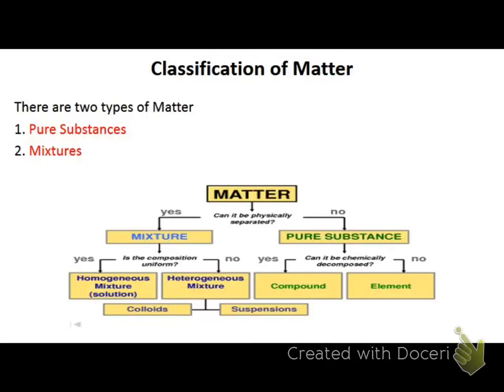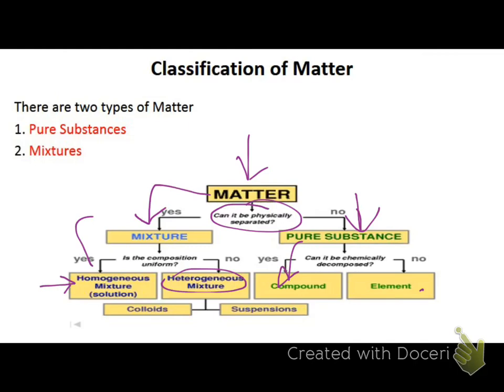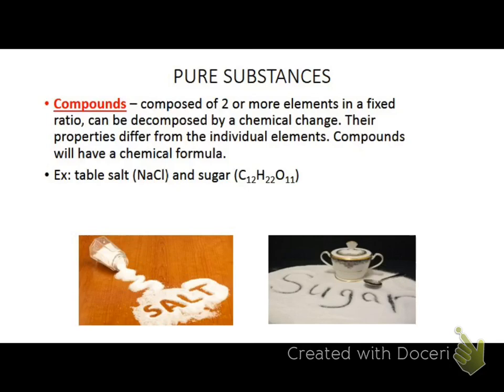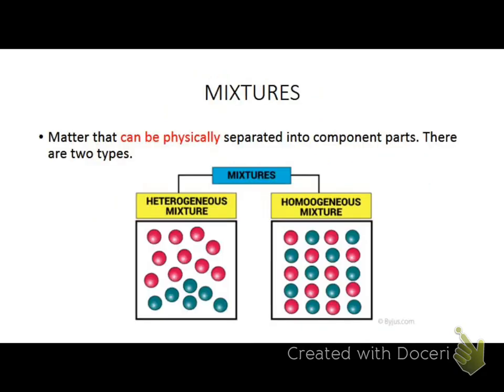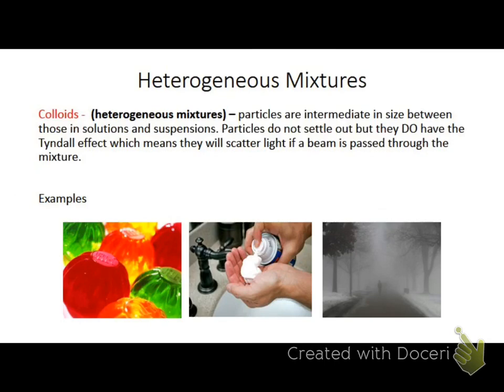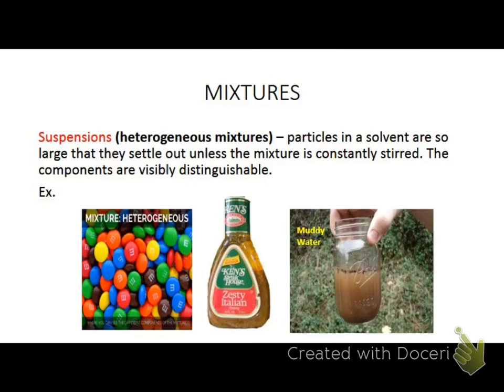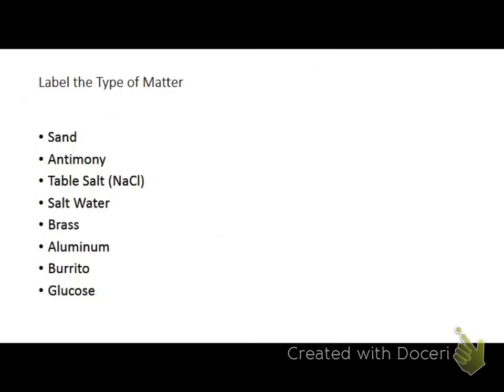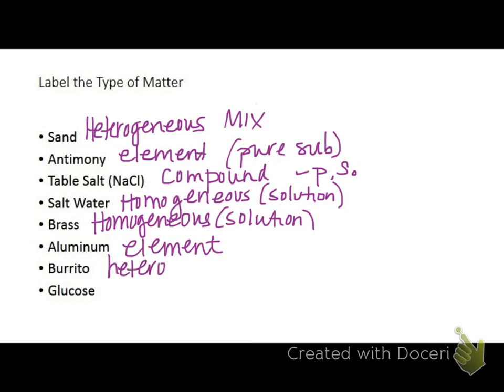Matter part 2